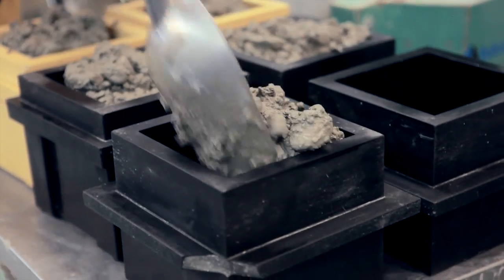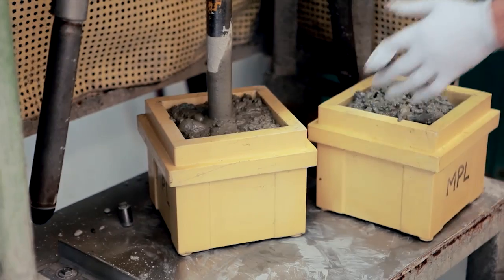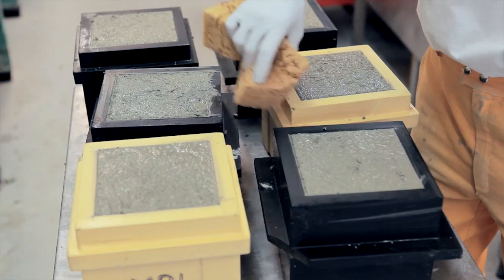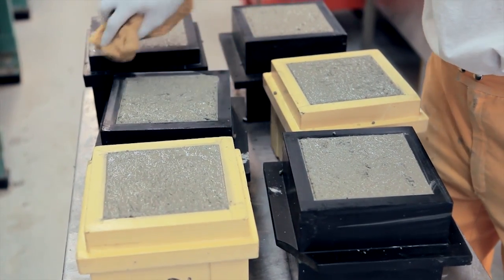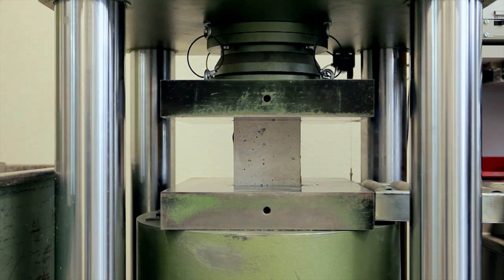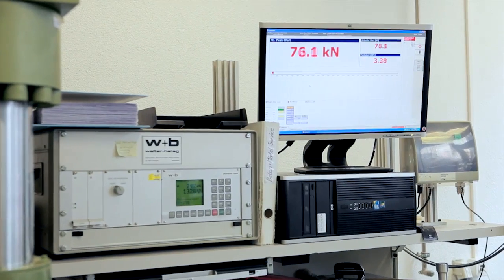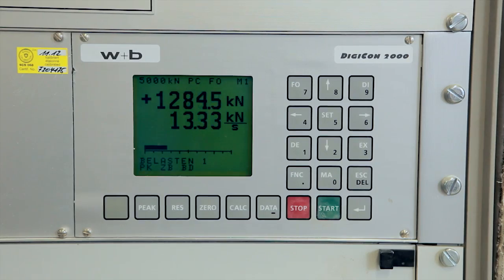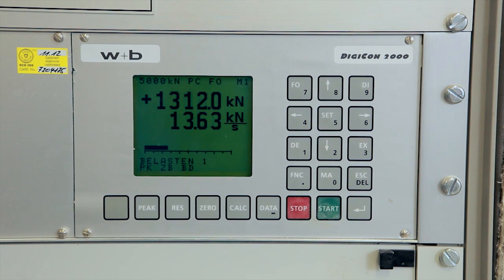Innovation through motivation and inspiration: Dr. Luz Granzino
Person: Dr. Luz Granizo, Corporate Technology Head Refurbishment, Head Technology Center Spain

Project information: Dr. Luz Granizo describes the responsibilities, challenges and opportunities of Sika's Research and Development team in the area of refurbishment. Taking global trends and local market needs into consideration when developing technologically advanced products and systems. The goal is to develop successful products for the refurbishment of buildings and infrastructure facilities.